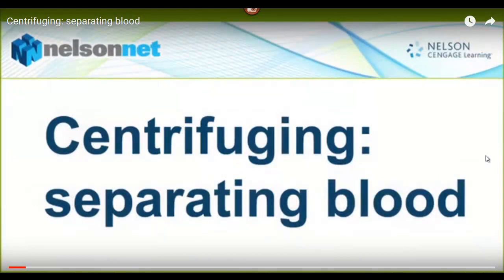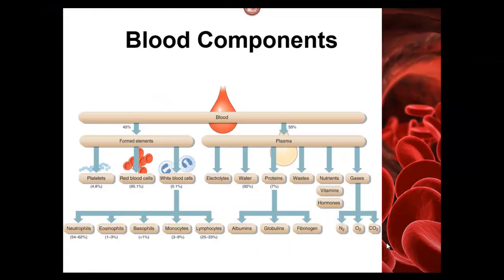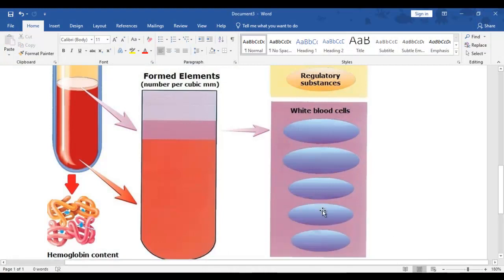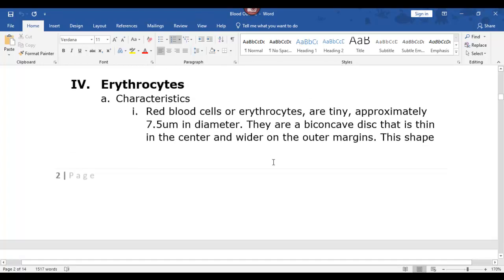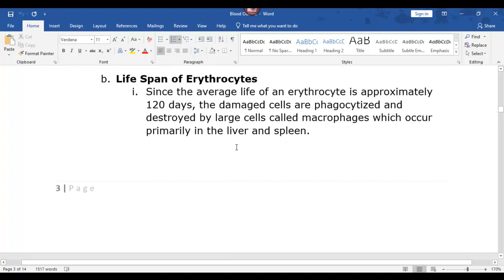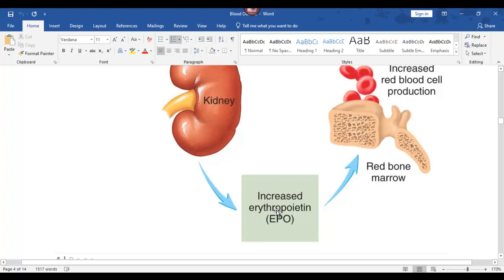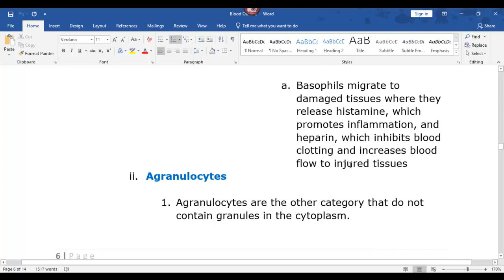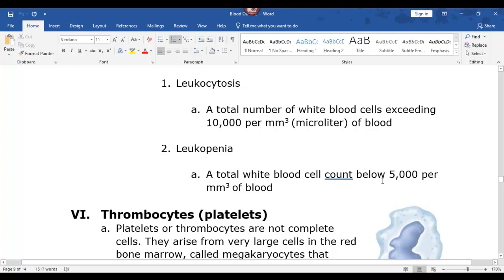Blood Video 1